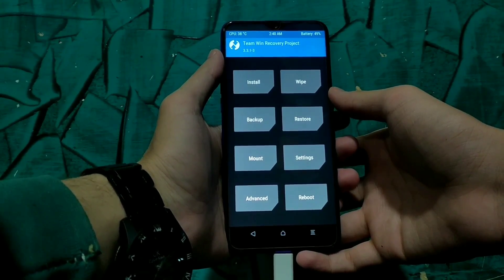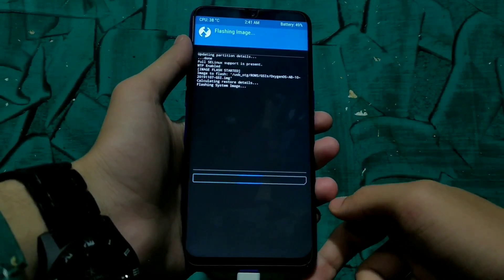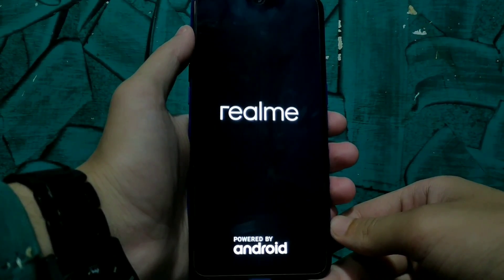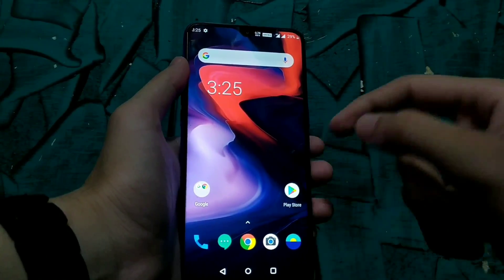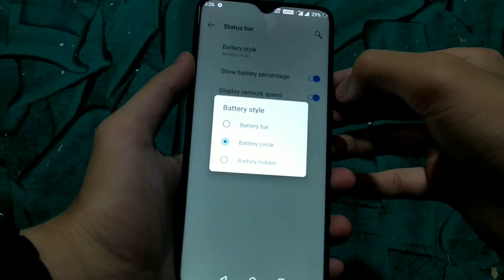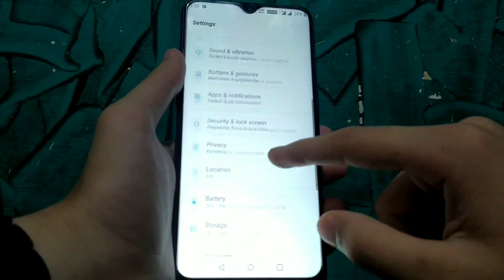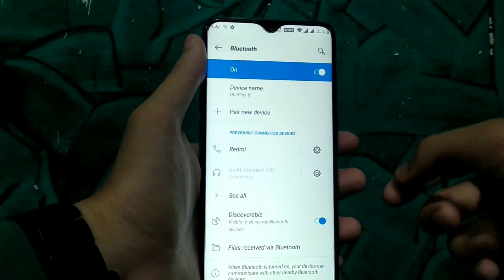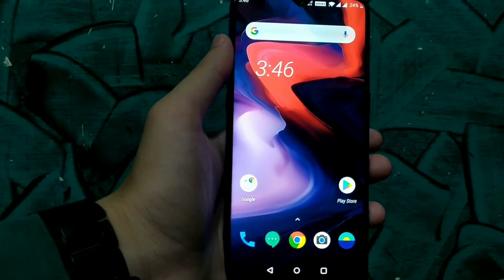[OOS 10] Oxygen OS v10 OP6 Android 10 GSI installation and review Realme 3 Pro | OOS 10 Daily Driver